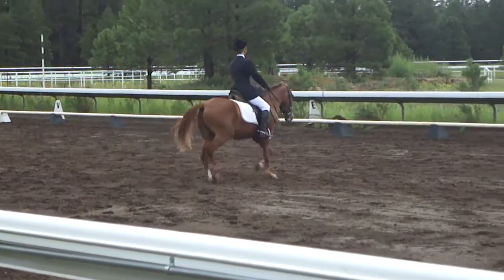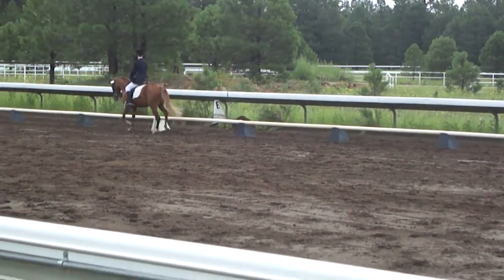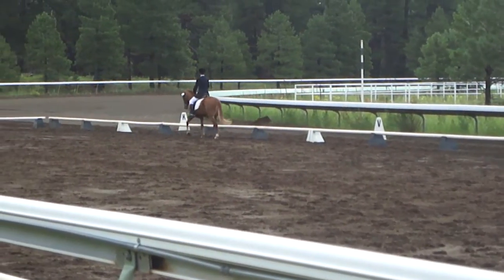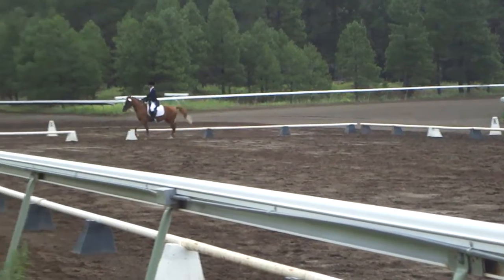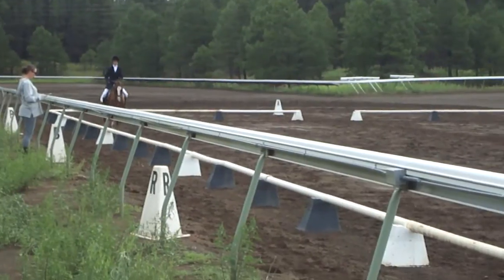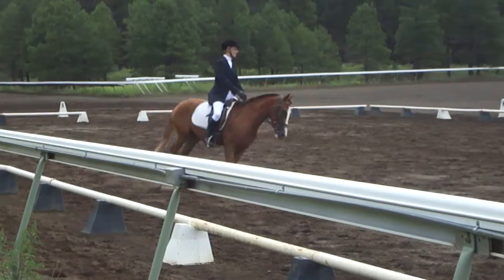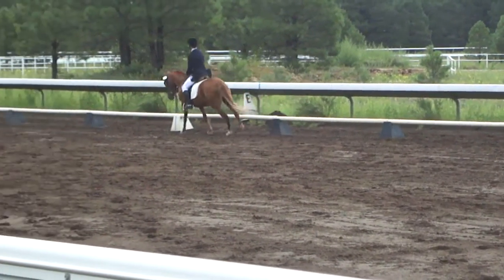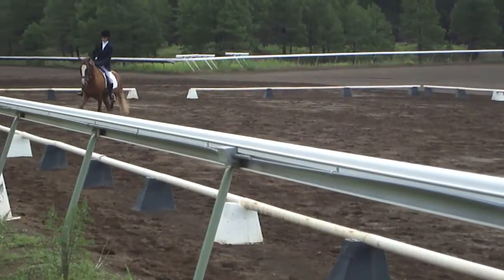Paso Fino doing Dressage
Me riding Luz de Luna, a three year old Paso Fino gelding in Training Level Test 1